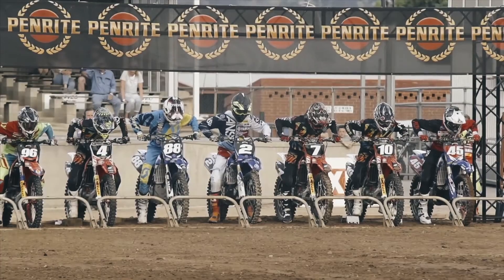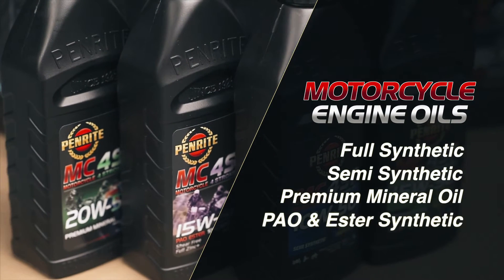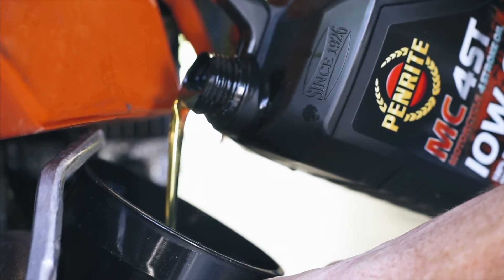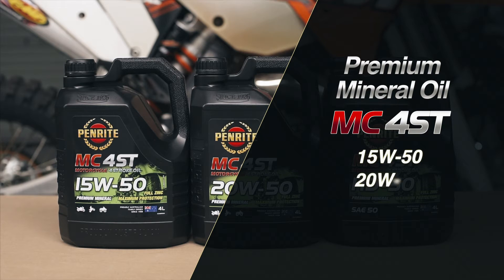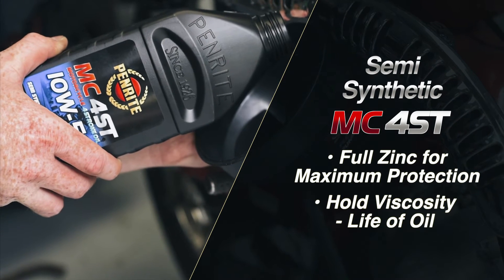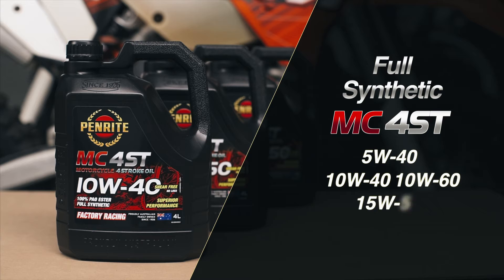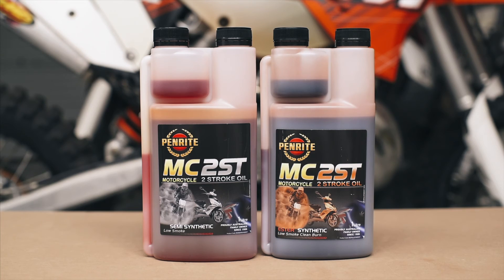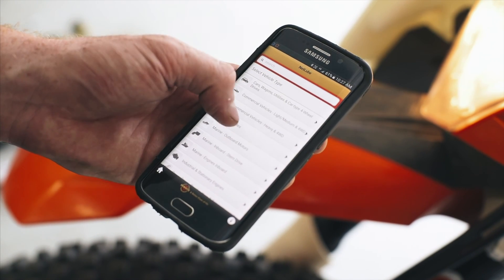Penrite Motorcycle Engine Oils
Penrite have a huge range of Motorcycle Engine Oils to suit most bikes.